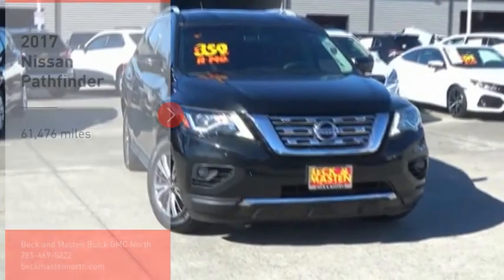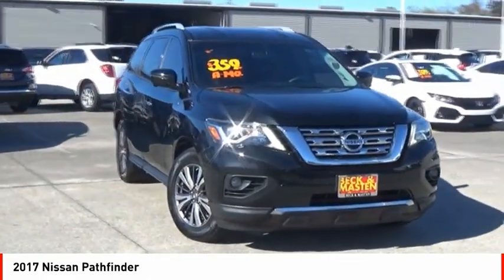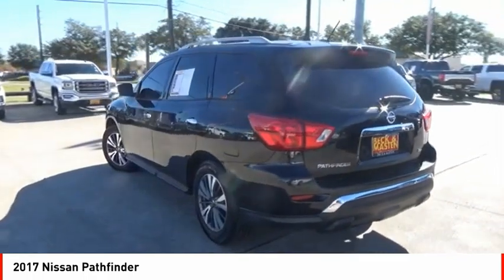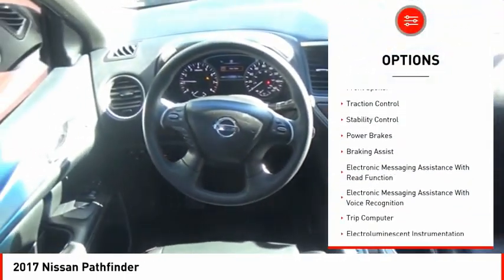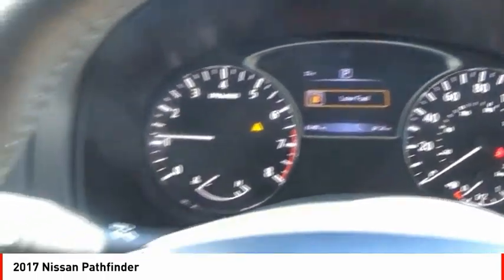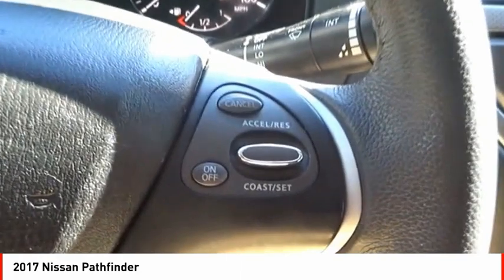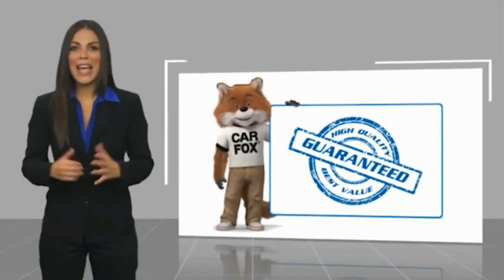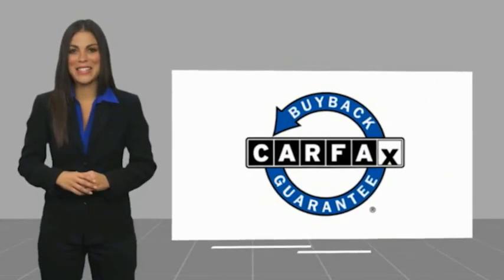2017 Nissan Pathfinder Houston TX R183918B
2017 Nissan Pathfinder

This 2017 Nissan Pathfinder comes with features like rear air conditioning, push button start, braking assist, dual climate control, hill start assist, stability control, traction control, anti-lock brakes, dual airbags, and side air bag system, making it a wise purchase.  It comes with a 6 Cylinder engine.  This one's on the market for $17,947.  Stay safe with this SUV's 5 out of 5 star crash test rating.  Rocking a charming magnetic black metal exterior and a charcoal interior, this car is a great pick.